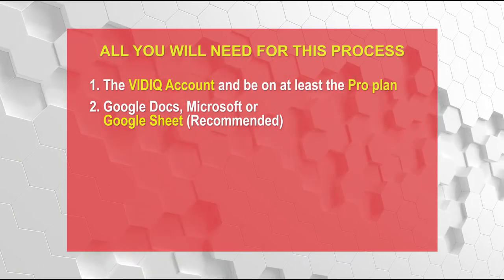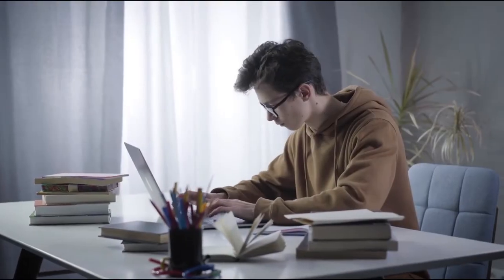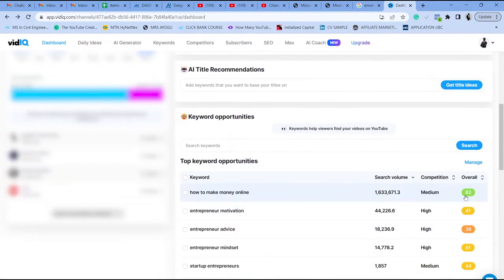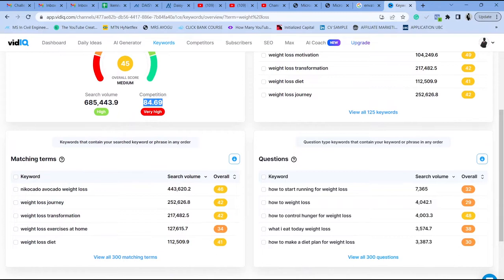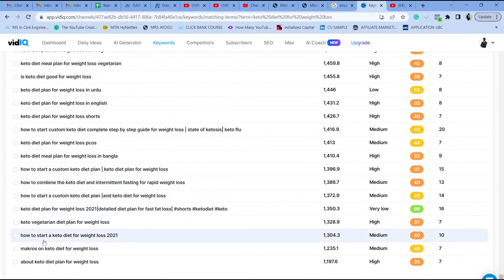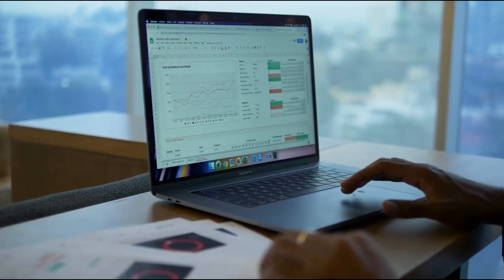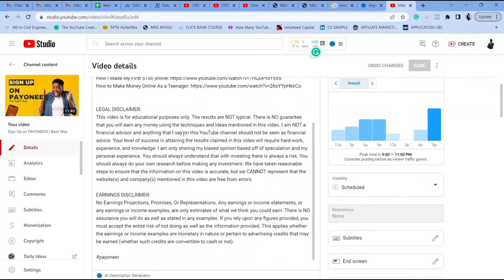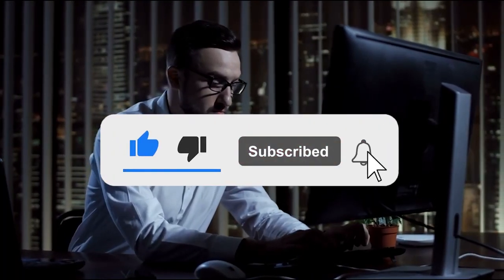Best Keyword Research Technique For YouTubers | 1M+ Views/Year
The Game-Changing Key to My YouTube Triumph: Unveiling My Keyword Research Technique

As a creator, I understand the significance of optimizing my content for maximum visibility and engagement. Through extensive research and experimentation, I have discovered the vital role that keyword research plays in driving organic traffic to my videos. With my unique approach, I have been able to attract a massive audience and skyrocket my channel's growth.

Join me on this exciting journey as I unveil my proven strategies and techniques for identifying the most effective keywords that resonate with my target audience. With my step-by-step guidance, you will learn how to leverage keyword research tools to uncover hidden opportunities and gain a competitive advantage over other creators in your niche.

But it doesn't stop there! I will also demonstrate how to strategically incorporate these high-impact keywords into your video titles, tags, and descriptions to boost your video's visibility and reach. By understanding the algorithms that govern YouTube's search results, you'll be able to outsmart your competitors and position your content for success.

Whether you're a new YouTuber looking to kickstart your channel or an experienced creator aiming to take your content to the next level, this video is an absolute must-watch. Don't miss out on this groundbreaking opportunity to supercharge your YouTube presence through the power of keyword research.

Are you ready to level up your YouTube game?
TIMESTAMPS
0:00 - INTRO
1:02 - THINGS YOU NEED
2:13 - KEYWORD PROCESS
9:54 - OUTRO